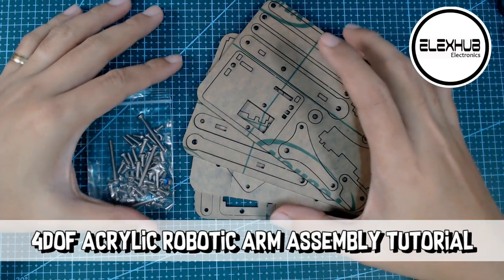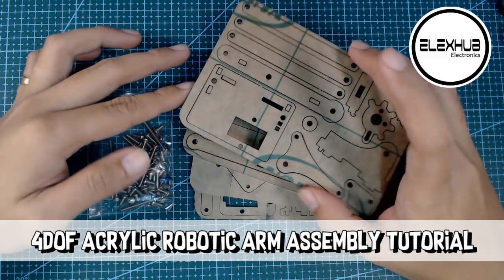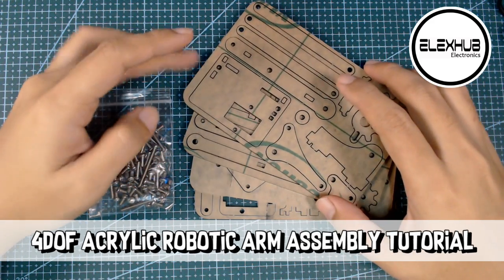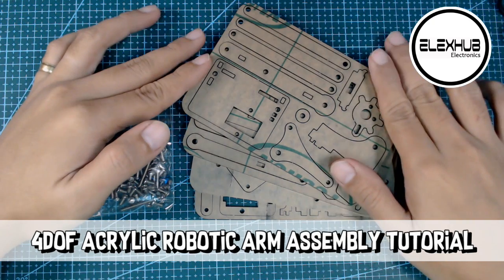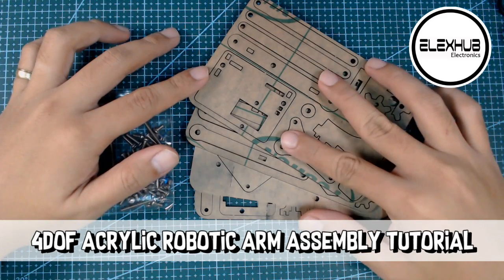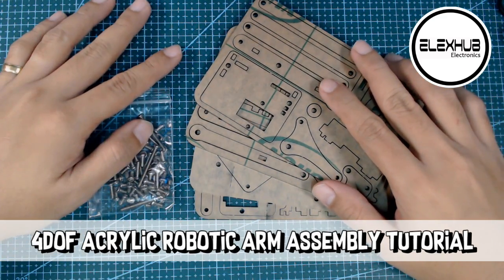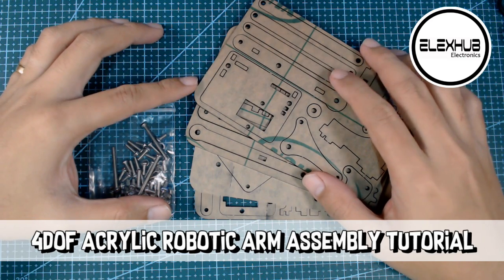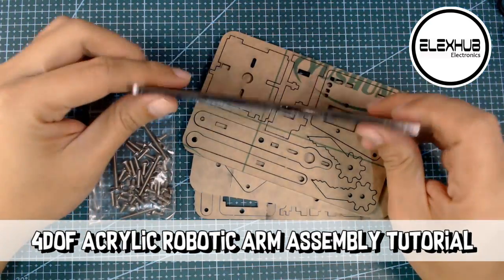4DOF Robotic Arm Assembly Tutorial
Hello Guys, In this tutorial I am going to show you how to assemble 4DOF Acrylic Robotic Arm.

Find electronic components on shopee.ph/elexhub
Elexhub Electronics is a professional electronics supplier based in the Philippines, Quality parts with a best price for you prototyping.

Here's the Kit Link:
1) 4DOF Metal Robotic Arm -